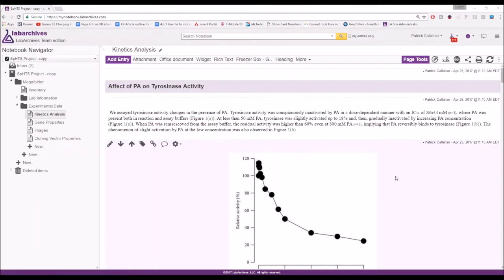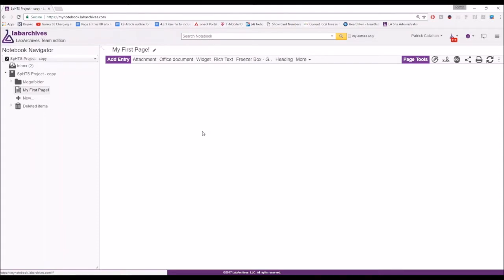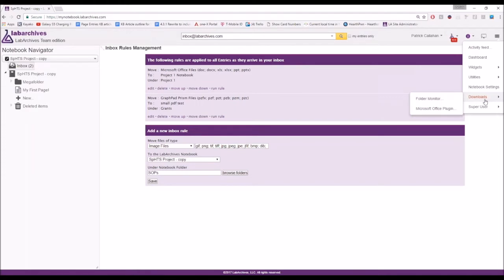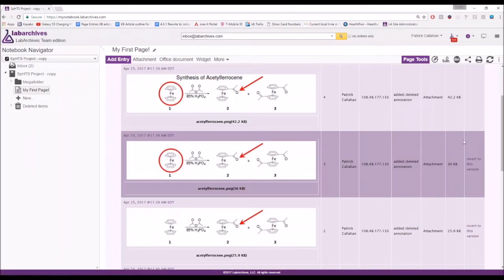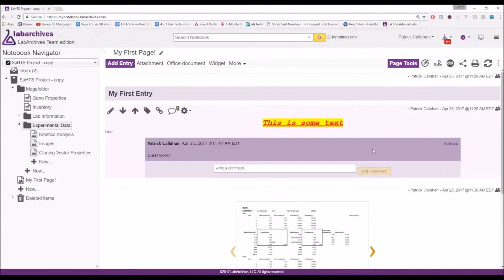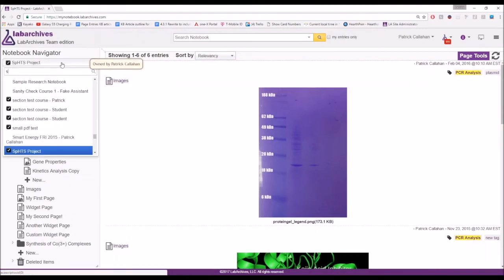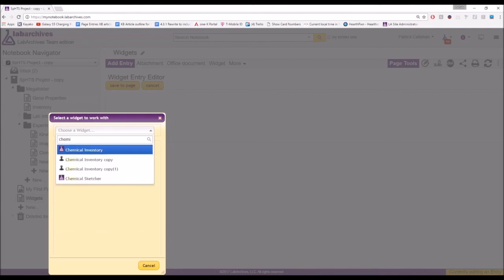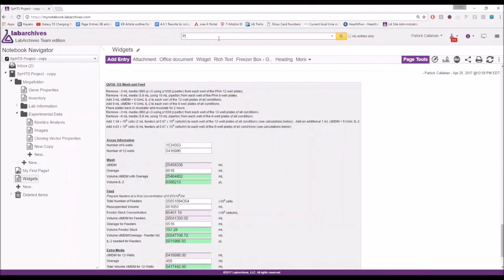LabArchives: Introduction to Professional Edition